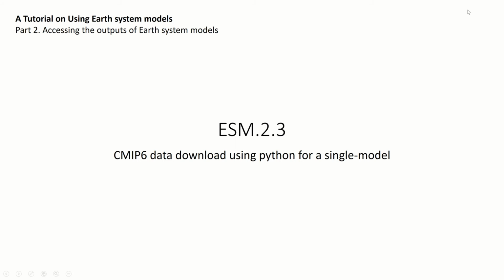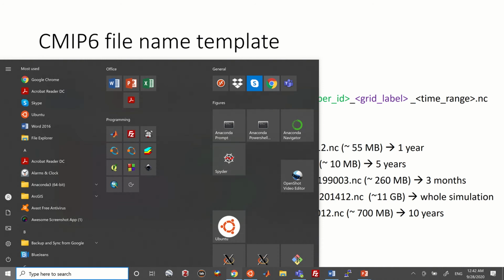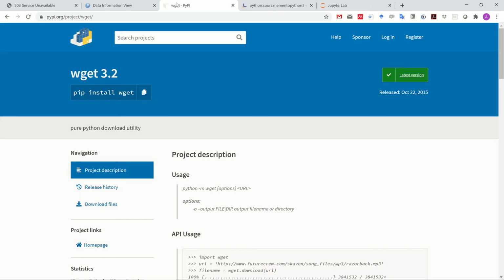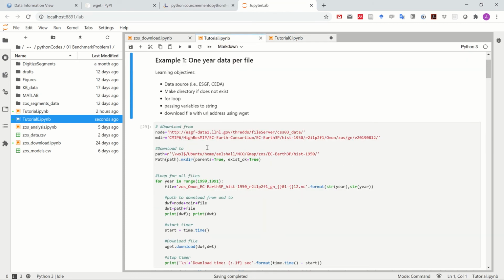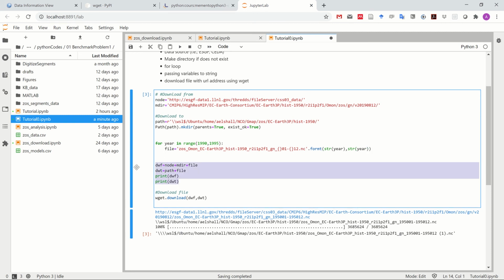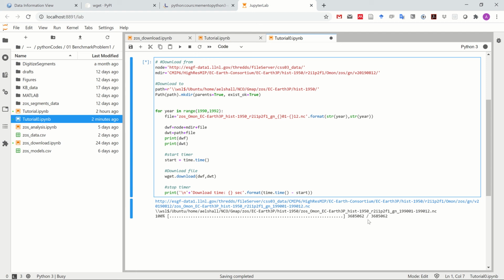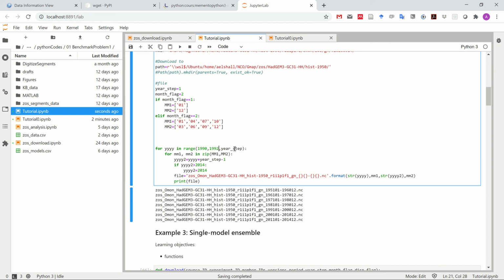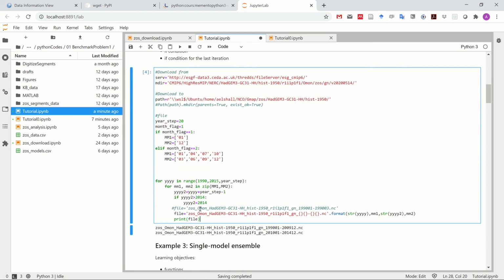ESM2.3 CMIP6 data download using python for a single model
A tutorial on Using Earth system models
Part 2. Accessing the outputs of Earth system models
2.3 CMIP6 data download using python for a single-model

Useful links:
Code used in the tutorial

Content:
1. Introduction: (0:00)
2. Review file name template: (0:53)
3. Information need to download data: (4:23)
4. Install wget: (9:25)
5. Example 1: download data of a simulation with one-year data per file: (11:03)
6. python make directory if does not exist: (14:45)
7. python download file with URL address using wget: (15:20)
8. python for loop: (17:18)
9. python print formatting and adding download timer: (20:45)
10. Example2: download date with dynamic time ranges: (25:30)
11. python iterate over two variables simultaneously: (27:57)
12. python if condition for the last iteration: (31:10)
13. Useful links: (33:08)
14. Tutorial outline: (33:47)